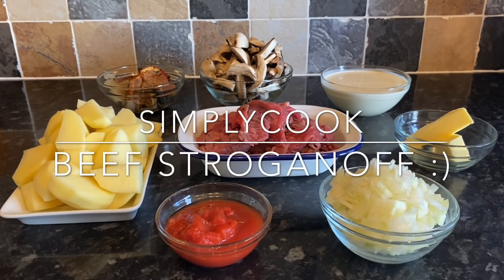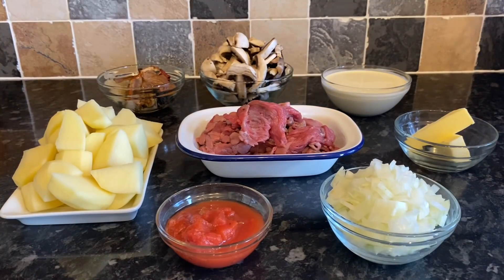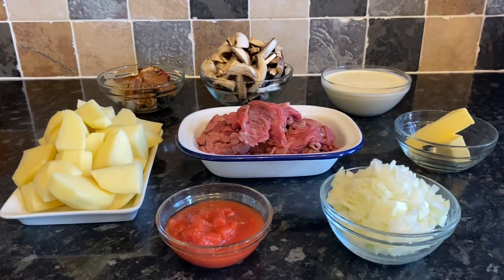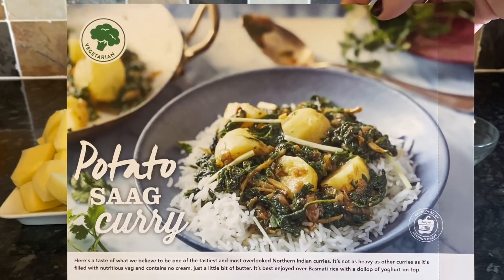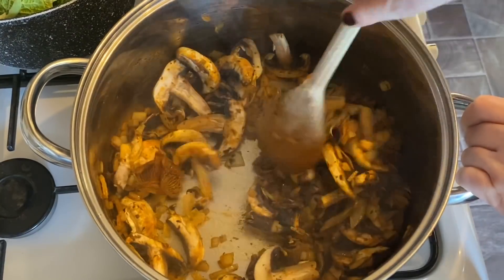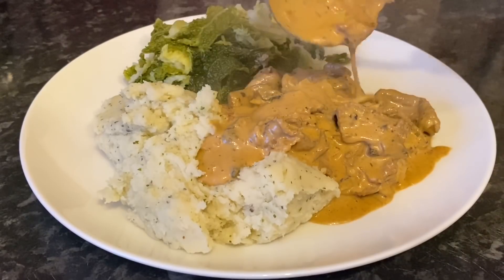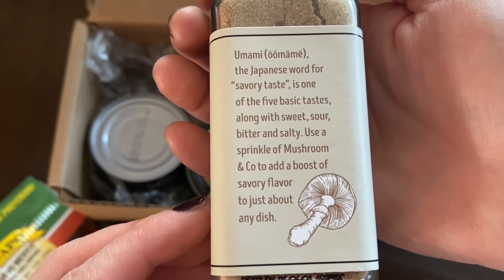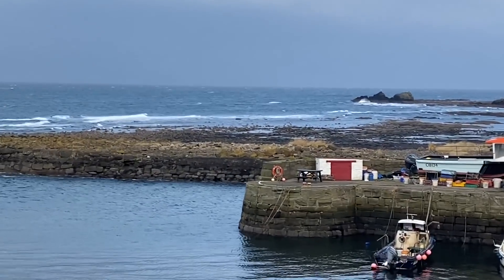Beef Stroganoff recipe | SimplyCook | Parcel from Gary Boyd :)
Hello folks!

Welcome back to What’s For Tea :) So today I made a delicious beef stroganoff! I made mine using the 3 step kit from SimplyCook but if you don’t have these you can still easily make it with herbs you may have already :) I’ve done a full recipe on chicken stroganoff which I’ll link below incase you want to follow a traditional recipe. My Traditional stroganoff video recipe-

This was so tasty and well work the £1 I paid for it!! You get to choose 4 meal kits from a large library of recipes.

Here’s a link to my invite code for SimplyCook and the offer you’ll get yours at the discounted price of £1! (Normally £10) This is a monthly subscription box and you’ll get to choose 4 recipe kits every month…there are lots to choose from! Is if you’re a meat eater of veggie :) there’s something for everyone x

Everything I used will be mentioned below incase you want to make them yourself. Thanks for stopping by,

-Cheryl x

What I used:

Simply cook stroganoff kit
300g Beef steak strips
200g Sliced mushrooms (Button/chestnut/wild)
200ml Soured or Double cream
1 Finely diced onion
500g Potatoes
2 Tablespoons tomato puree
A little butter
**Optional handful of parsley**